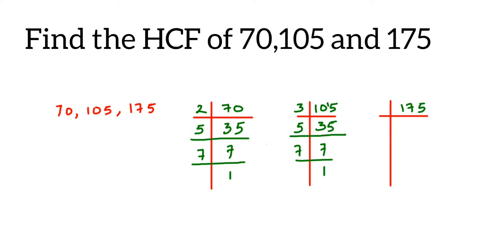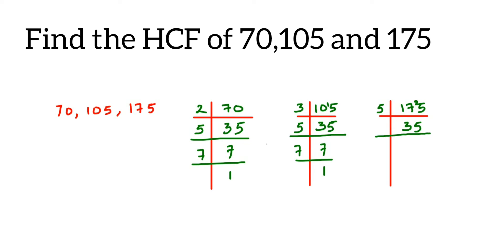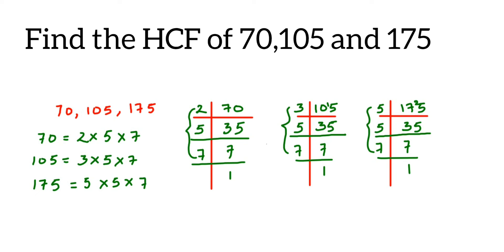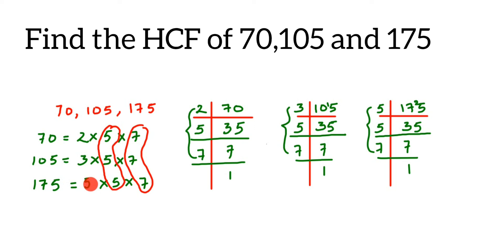Find the HCF of 70,105 and 175.How to find HCF by prime factorisation method.How to find HCF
Find HCF of 70,105 and 175.